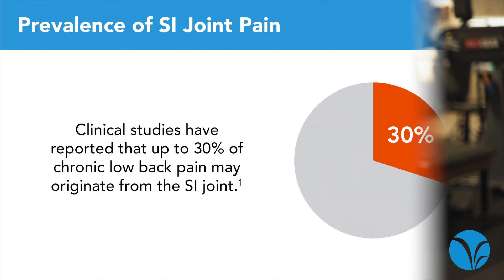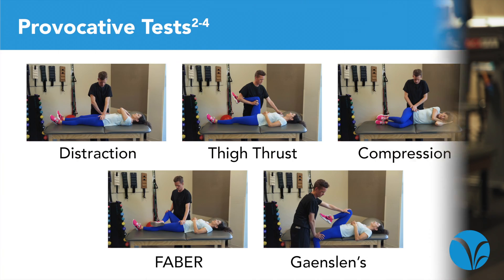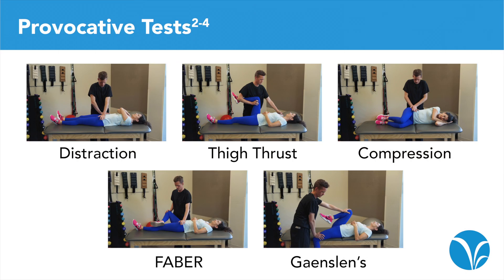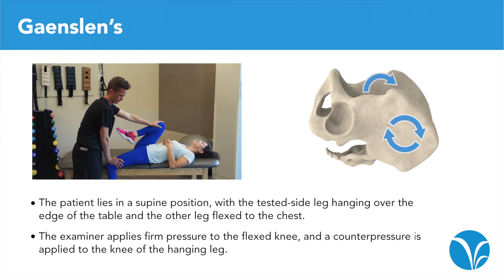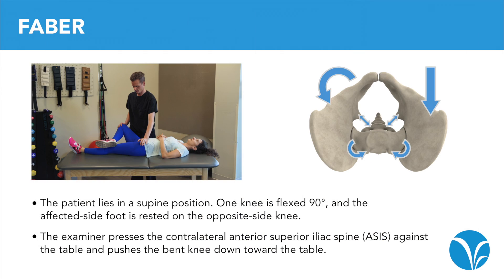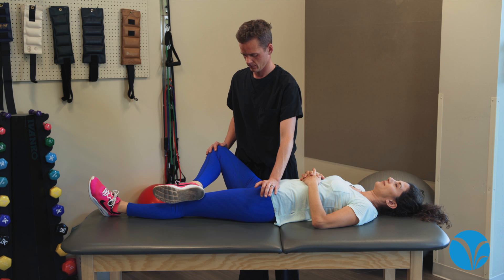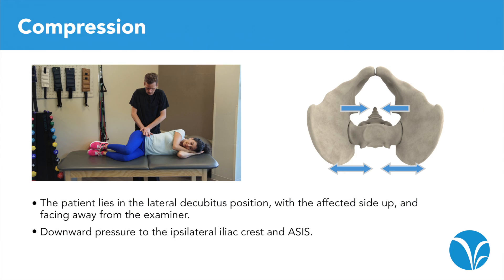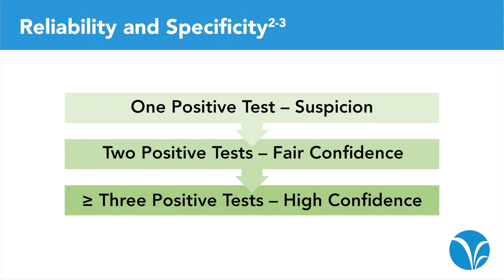Diagnosing Sacroiliac Joint Pain - Physical Exam and Provocative Tests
Patrick Parten, PA-C from Flagstaff Bone & Joint describes the process for diagnosing sacroiliac joint pain. Descriptions and demonstrations of the Distraction, Thigh Thrust, Compression, FABER, and Gaenslen's Tests are included. for more information about diagnostic methods and treatment options.

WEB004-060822